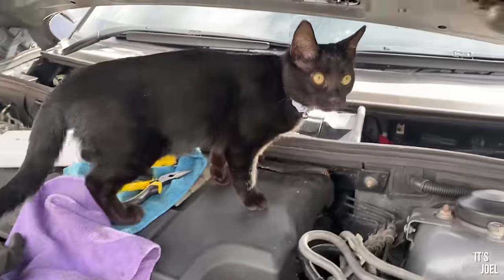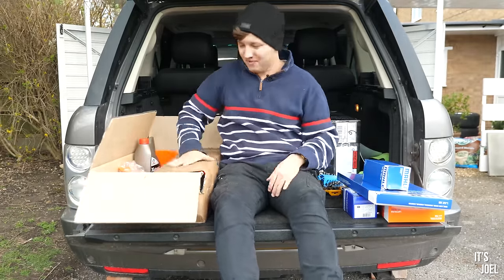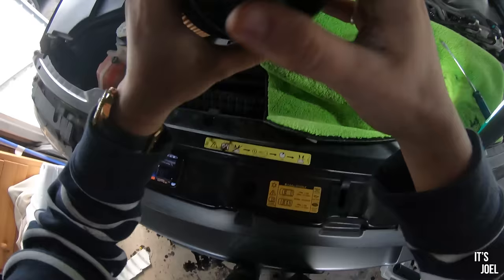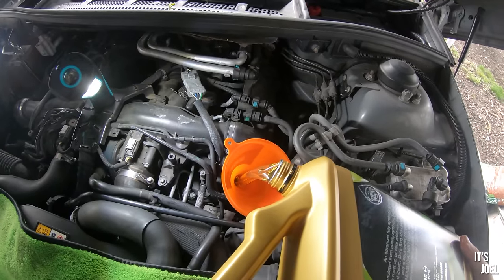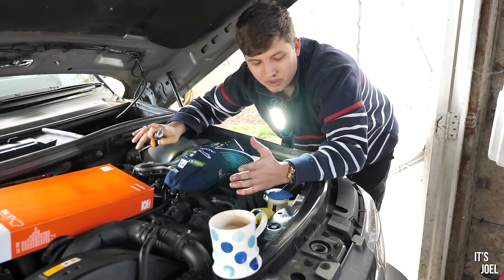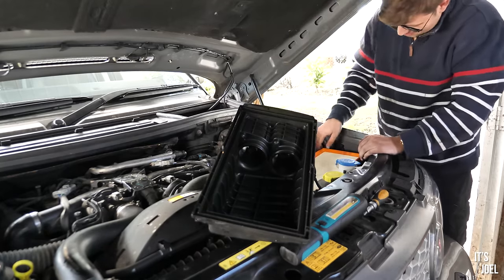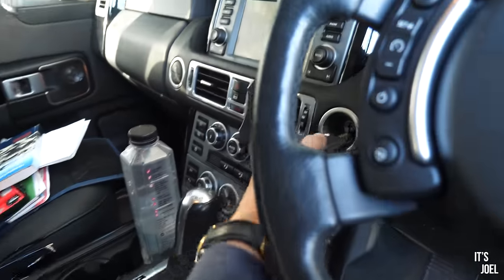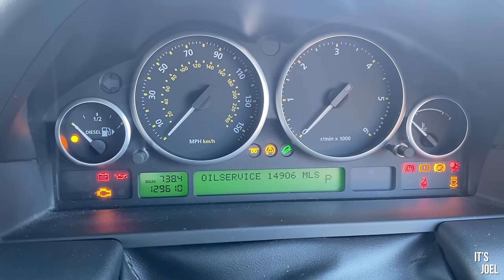130,000 mile service on my Range Rover AT HOME...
This is the first time i've attempted to service one of my cars by myself! Massive learning curve for me, and can only get better in the future!

Here are the products used in the video:

1. Advance Factors servicing kit

2. Fluid Extractor Pump